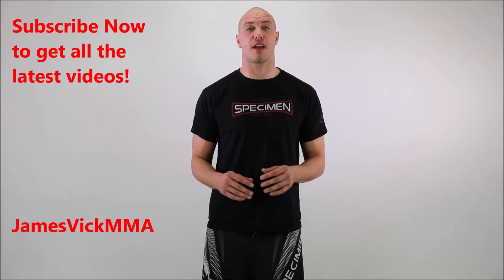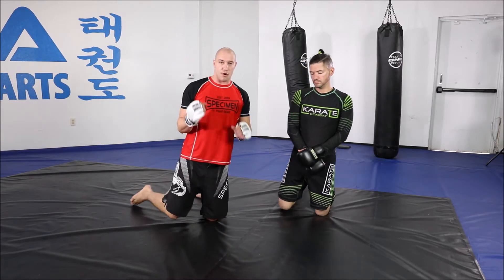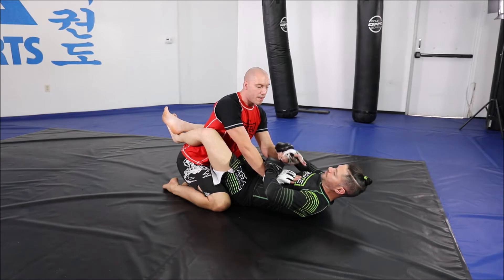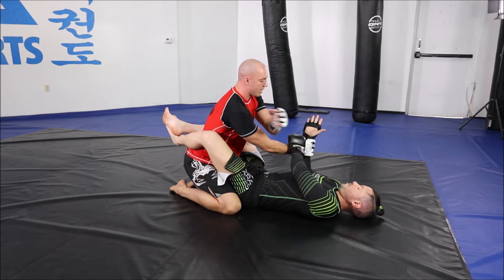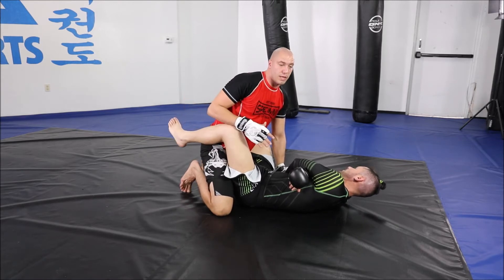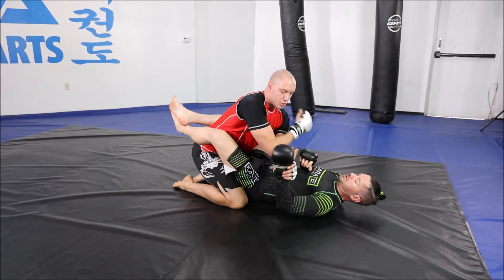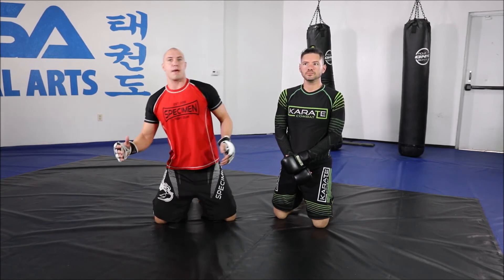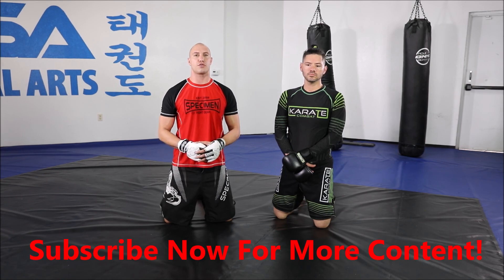KUNG FU Ground N Pound!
Great way of controlling the wrist to land effective strikes from the closed guard!